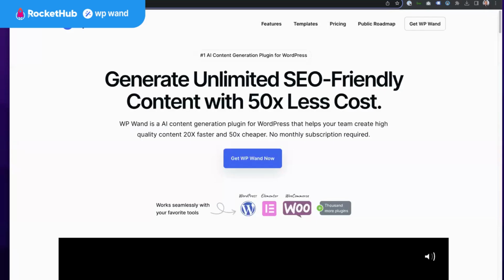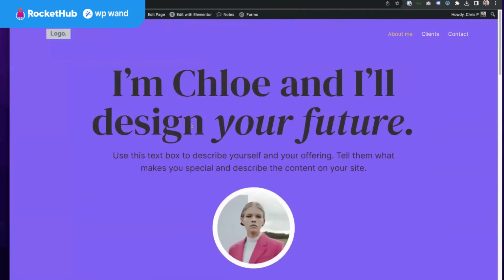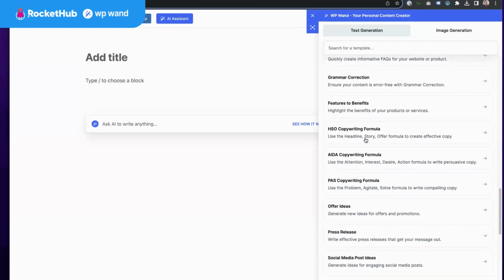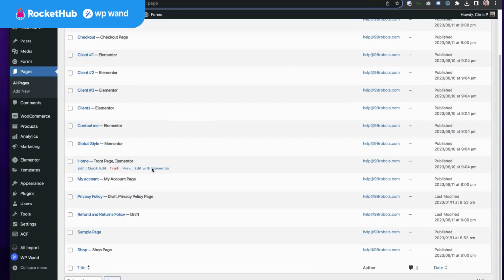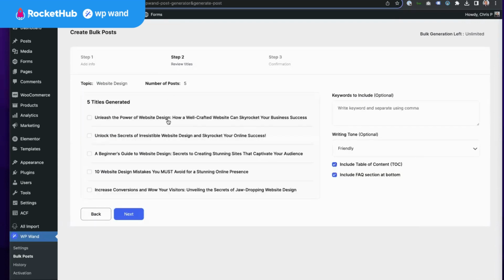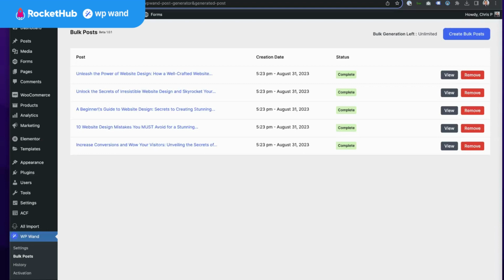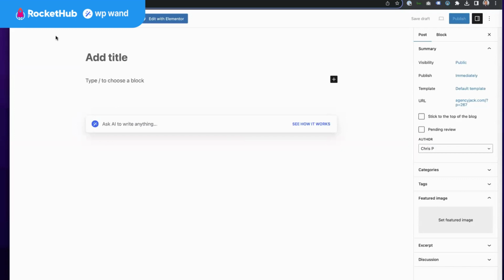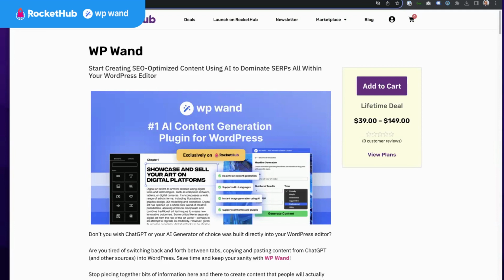WPWand Webinar: Create High Quality Content 10X Faster & 50x Cheaper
A closer look at the must-have lifetime deal, WP Wand with your favorite RocketHub team, Chris and Karan!

Check out the replay if you missed the webinar and secure this fantastic lifetime deal before it's gone!

Get the deal now! (Link below) 🚀